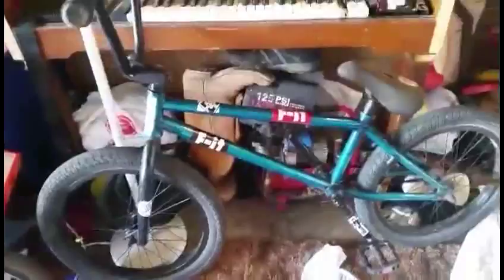Summer Vlog #01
So this is my first ever Vlog and I just want to say that you guys are some sweet viewers